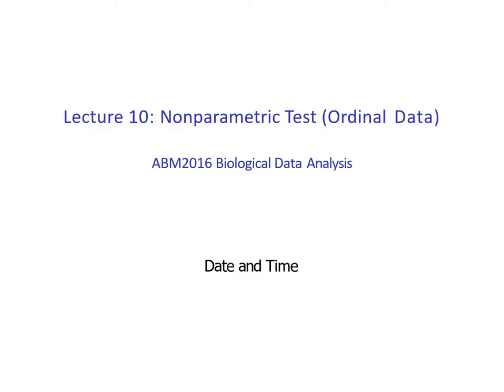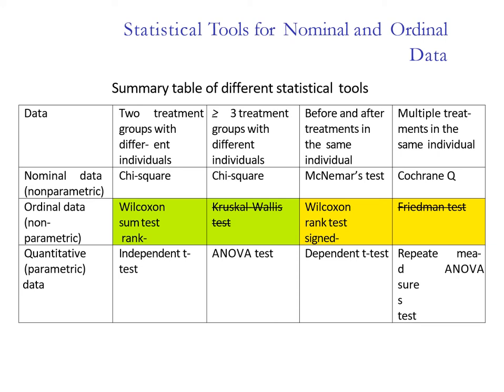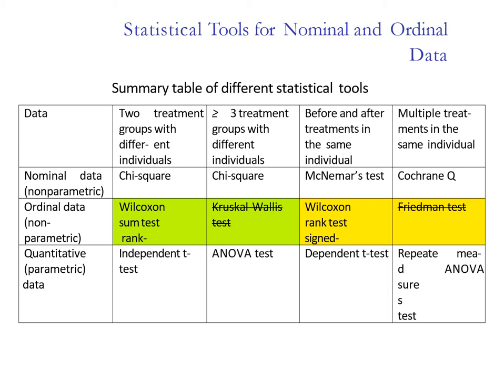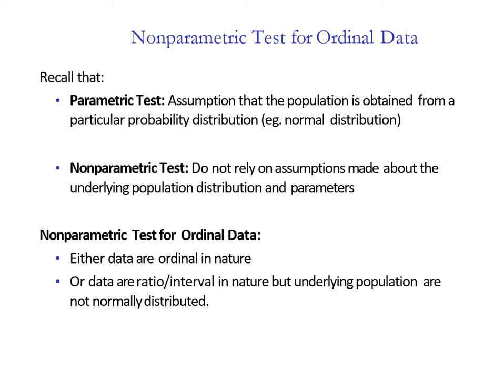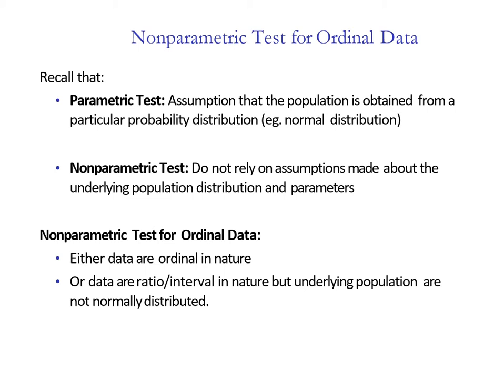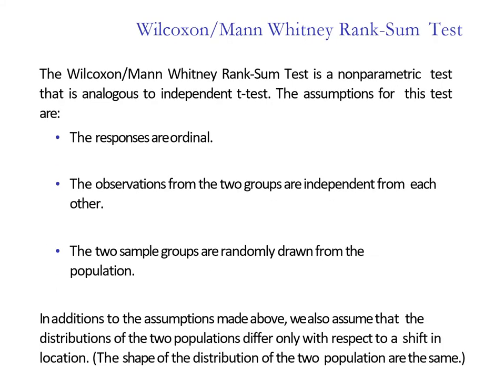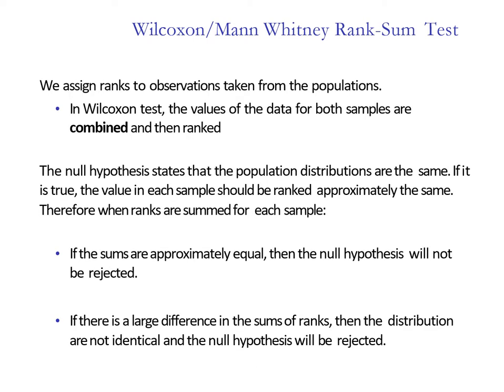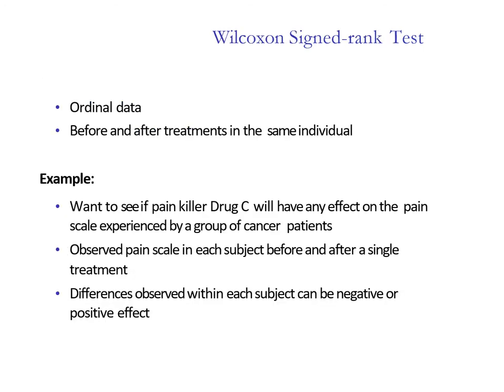Biological Data Analysis - Lecture 10 Wilcoxon Rank Sum Test and Wilcoxon Signed Sum Test